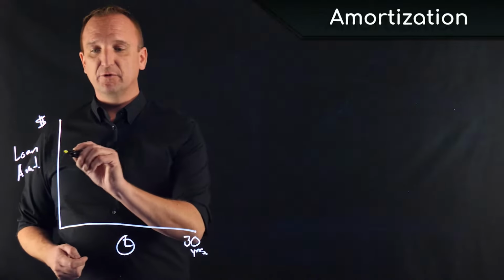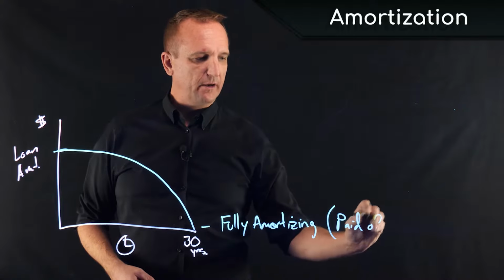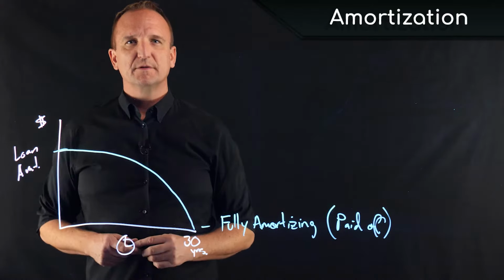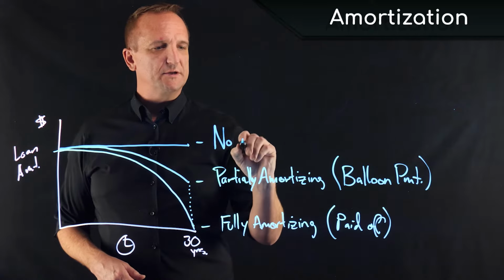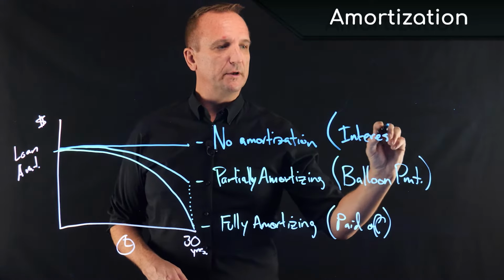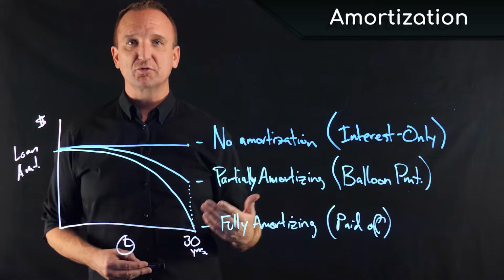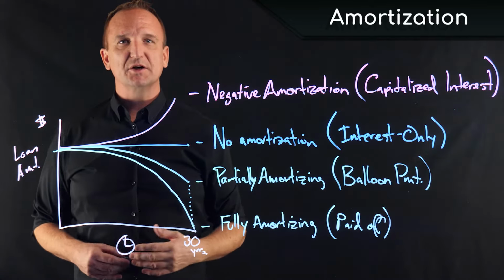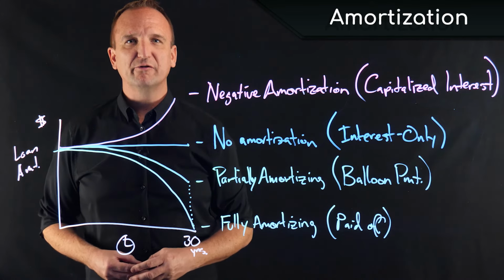Amortization Made Simple: 4 Loan Structures Every Investor Should Know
[00:00:40] Full Amortization - Full Principal & Interest Payments - Loan Paid Down to Zero
[00:01:13] Partial Amortization - Partial Principal & Full Interest Payments - Balloon Payment
[00:01:44] No Amortization - Interest Only Payments - No Principal Paid
[00:02:07] Negative Amortization - No Principal Payments & Partial Interest Payments - Capitalized Interest
Amortization is the term for paying down the cost of an asset at a certain rate. In the real estate world, typically when we're referring to amortization we are referring to the rate at which we are repaying the principal on a loan back to the lender. Let's take a look at this graphically.

Full Amortization - Full Principal & Interest Payments - Loan Paid Down to Zero
Imagine that we have our loan amount and time, let's say this is 30 years. If a loan is fully amortizing, it is paid off down to zero at the end of the life of the loan. It starts out at whatever the loan amount is and a fully amortizing loan is paid completely off. The most common example of a fully amortizing loan would be your standard 30-year fixed-rate home loan. You have an equal payment that goes every month for the entire life of the loan and at the very last payment, the loan balance is zero.

Partial Amortization - Partial Principal & Full Interest Payments - Balloon Payment
Sometimes we have what's called a partially amortizing loan and that would be when the loan is paid down but not all the way. In the case of a partially amortizing loan, we end up with a balloon payment. Typically when you find a partially amortizing loan it is often because payments are amortized over say 25 or 30 years, but the term of the loan is shorter and we have a balloon payment say after maybe 10 or 15 years.

No Amortization - Interest Only Payments - No Principal Paid
The next type of structure is no amortization. In other words, not paying any principal at all, we're simply paying interest only. The loan balance at the beginning of the loan never changes, it stays constant throughout the life of the loan because payments are only made to cover interest and not pay down any principal.

Negative Amortization - No Principal Payments & Partial Interest Payments - Capitalized Interest
Finally, sometimes we run into what we call negative amortization. Typically negative amortization occurs when payments are not sufficient to cover even the interest that has accrued each month or each period and any unpaid interest is capitalized onto the balance, thereby increasing the loan amount and the loan balance over time.